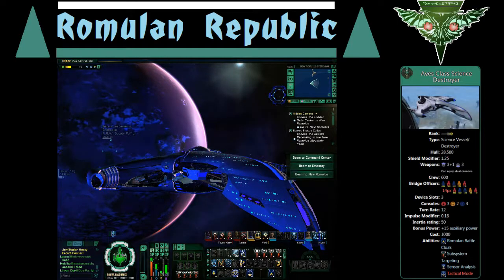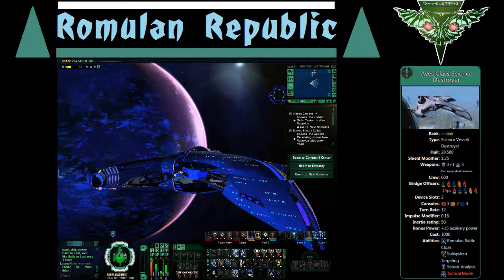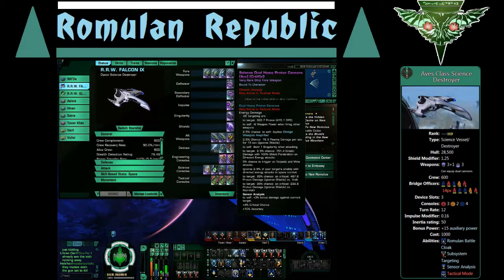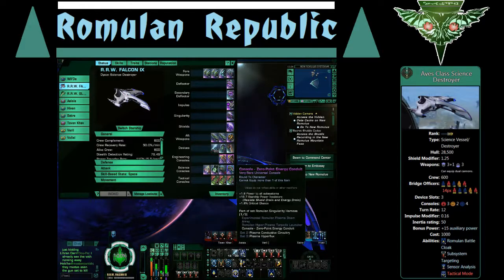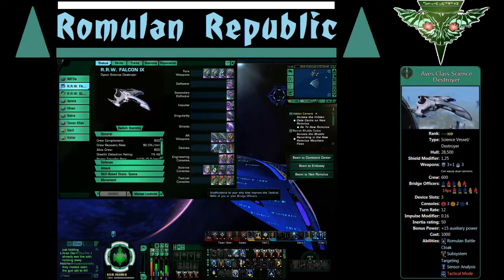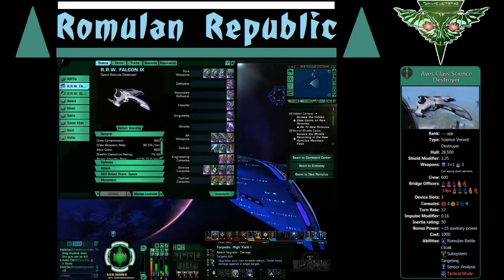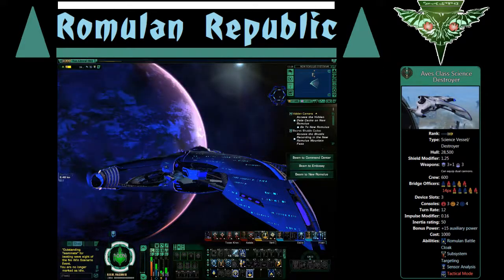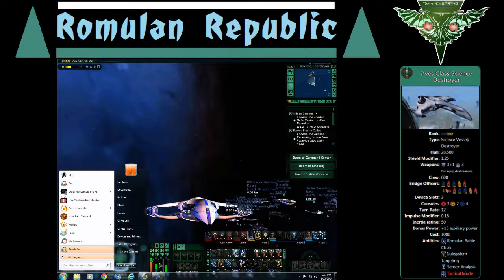STO - Romulan Dyson Science Destroyer - Ship Build 1.0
Ship Build of the 4th Anniversary ship for the Romulan faction; the Aves class Dyson Science Destroyer. Body seems to be based on a Romulan  D'deridex class Warbird and the Romulan Ar'kif class Warbird.